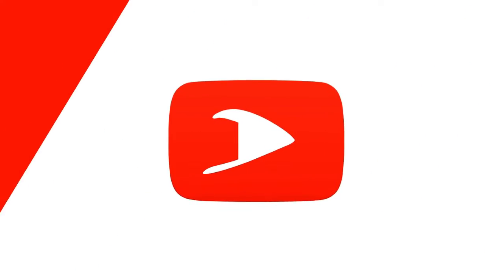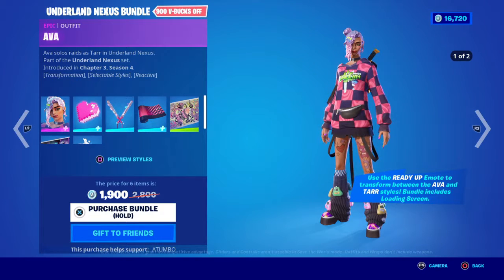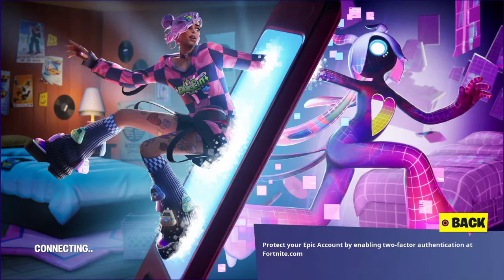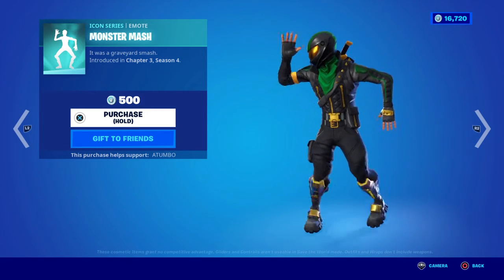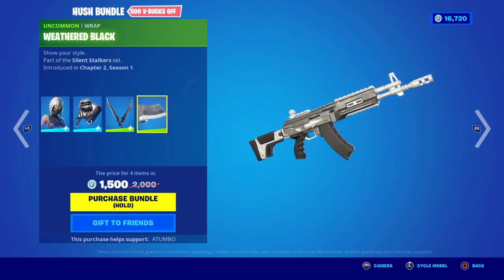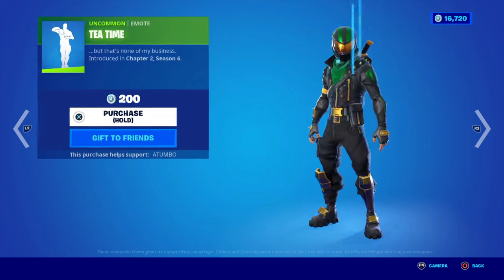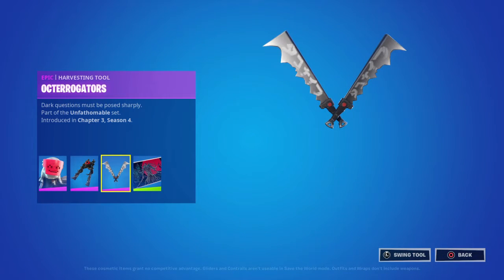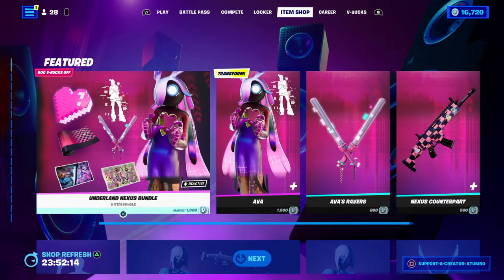*NEW* AVA BUNDLE & MONSTER MASH EMOTE! October 27th, 2022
How To Get Underland Nexus BUNDLE For FREE in Fortnite is simple follow the rules in the description bellow.

HOW TO GET GIFTED ? Join the FORTNITE LIVE STREAMS and You get +1 Point for Each NEW Subscribe That comments your name & says your the one that sent them here , get the most point to get gifted at 15k Subs.there is no other way.

CAN I HAVE VBUCKS INSTED ? - NO I don't have a retailer

Youtubers & Links

Music

Gear & Equipment

フォートナイト
X - 23 chegando na ilha do Fortnite!
Fortnite New Mystery Skin
Similar interests such as
Gifting Black adam
How To Get Black Adam Skin For Free! (Fortnite)